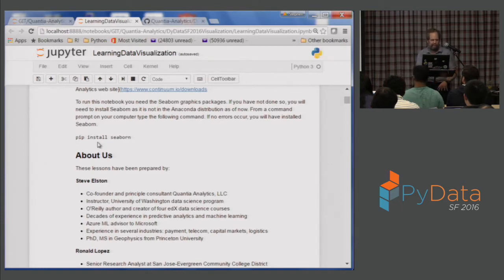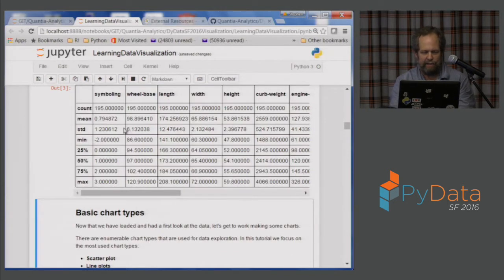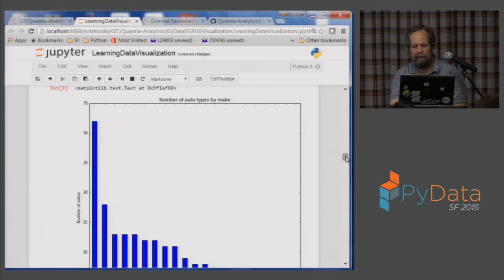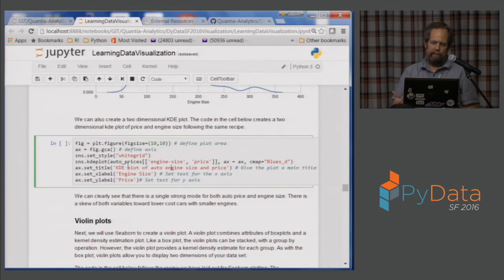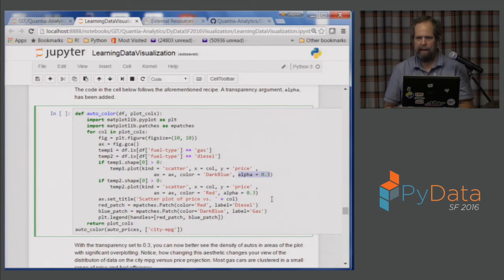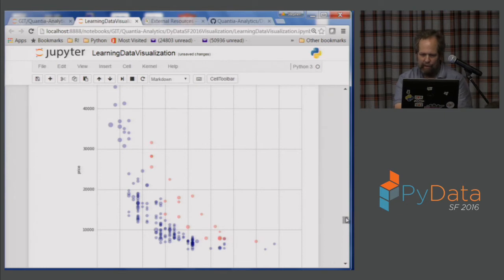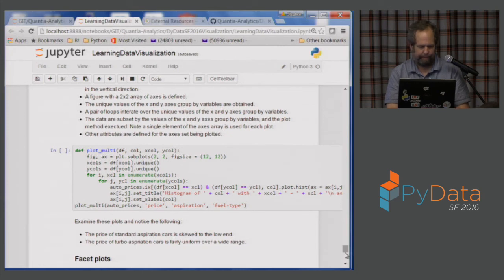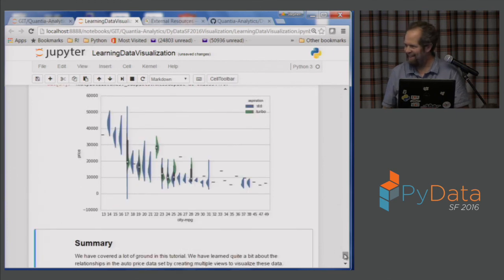Stephen F Elston, Ronald Lopez | Python Visualization for Exploration of Data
Visualization is an essential method in any data scientist’s toolbox. Visualization is a key first step in the exploration of most data sets. Visualization is also a powerful tool for presentation of results and for determining sources of problems with analytics. This tutorial introduces attendees to the most commonly used Python visualization packages, matplotlib, pandas plotting and seaborn.

Visualization of complex real-world datasets presents a number of challenges to data scientists. By developing skills in data visualization, data scientist can confidently explore and understand the relationships in complex data sets while undertaking analyses

00:10 Help us add time stamps or captions to this video! See the description for details.